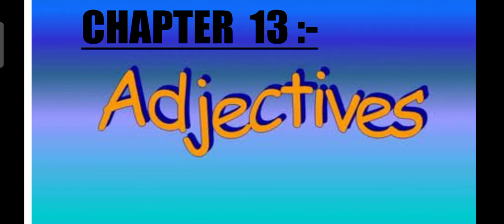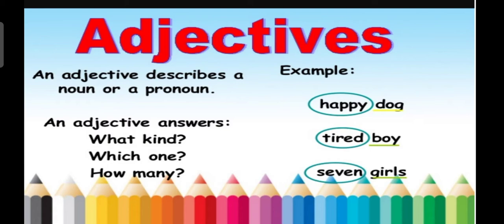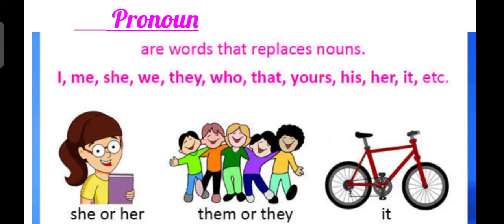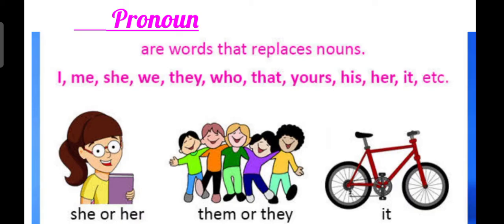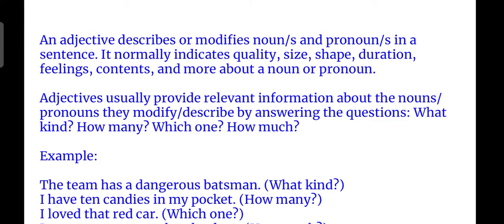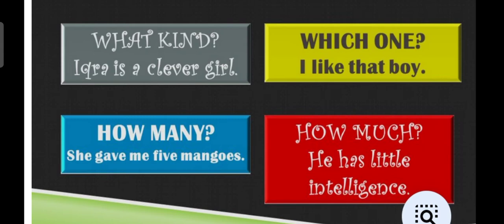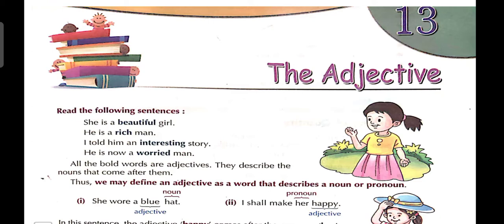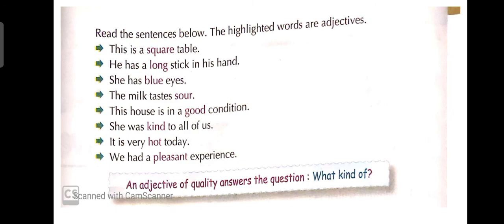Class 6:- Chapter 13:- Adjectives ( part :- 1)(28/11/20)